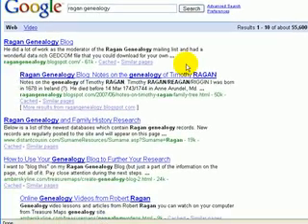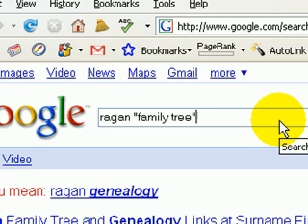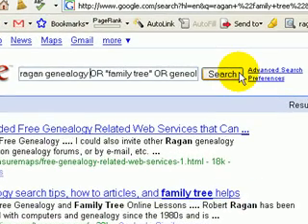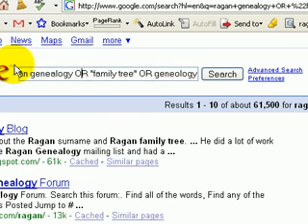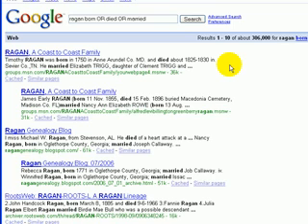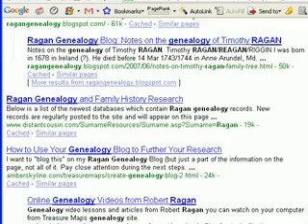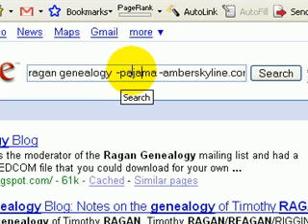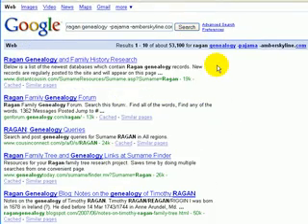Genealogy Search Basics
The first of 17 how-to video lessons from the "5 Minute Genealogy" course (on a set of two CDs).

Remember that YouTube really cuts the quality of videos. The videos on this course look great.

     Lessons on Disk ONE:

* Search Basics
* Search Variant Surnames
* Search Common Surnames
* Search Cool Tips
* Finding Useful Genealogy Images
* Finding Coat of Arms
* Free Genealogy Databases 1
* Free Genealogy Databases 2

     Lessons on Disk TWO:

* Favorites & Folders for Genealogy
* Yes, YOU Can Download
* Gathering Your GEDCOM Files
* Viewing Your GEDCOM Files
* Computer Tips for Every Researcher
* Amazing Free Stuff You Can Use
* Your Personal Genealogy Notebook
* Genealogy Feeds Made Easy 1
* Genealogy Feeds Made Easy 2

         Enjoy  ;-) Robert Ragan